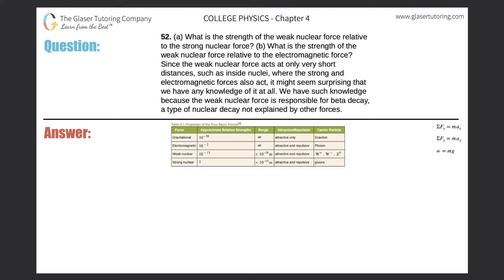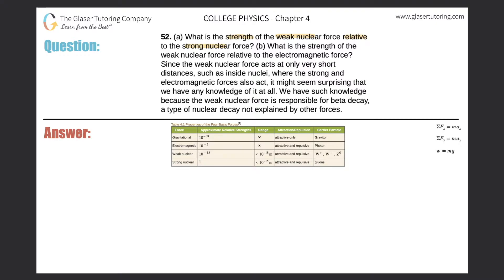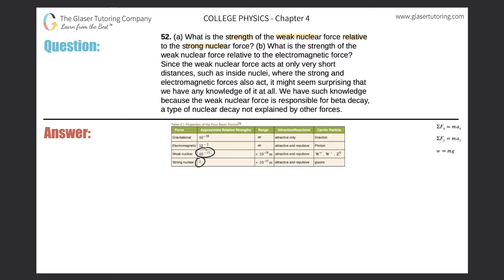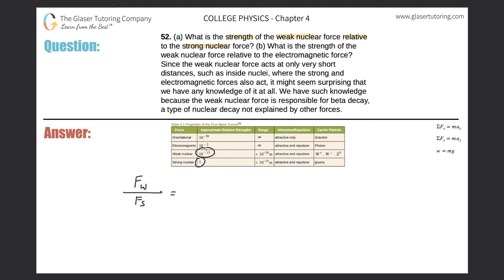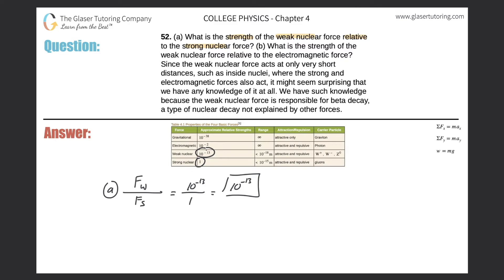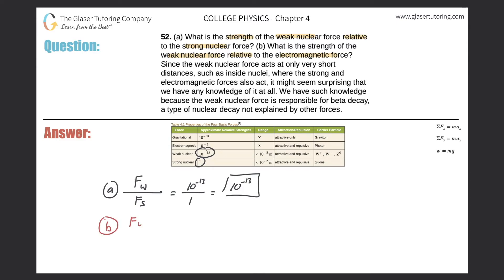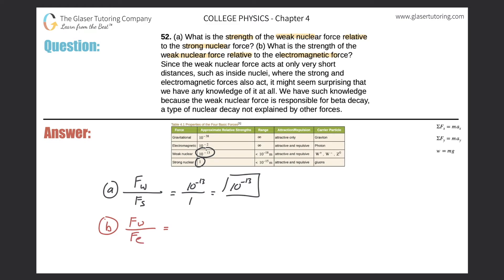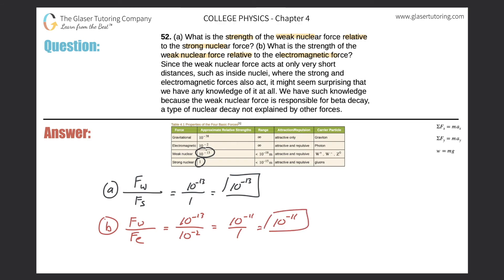4.52 | (a) What is the strength of the weak nuclear force relative to the strong nuclear force?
(a) What is the strength of the weak nuclear force relative to the strong nuclear force? (b) What is the strength of the weak nuclear force relative to the electromagnetic force? Since the weak nuclear force acts at only very short distances, such as inside nuclei, where the strong and electromagnetic forces also act, it might seem surprising that we have any knowledge of it at all. We have such knowledge because the weak nuclear force is responsible for beta decay, a type of nuclear decay not explained by other forces.